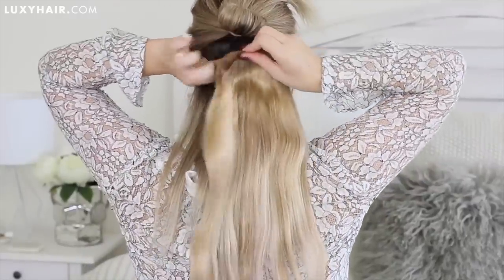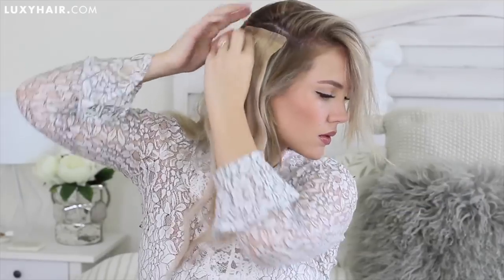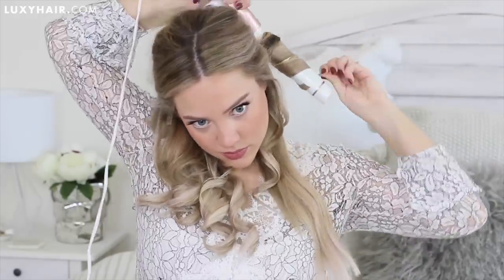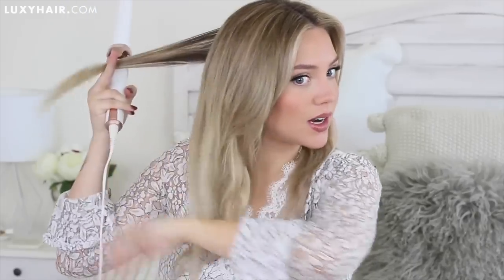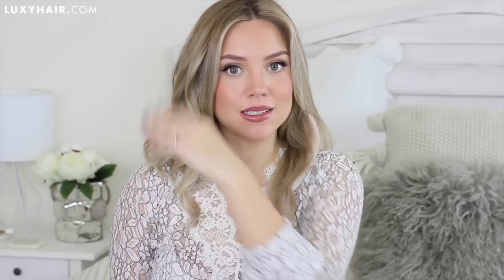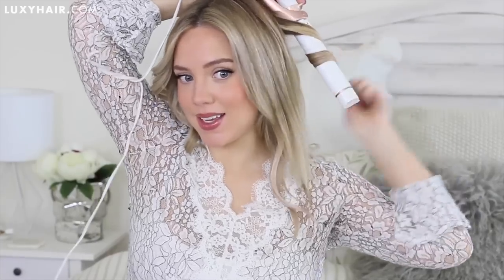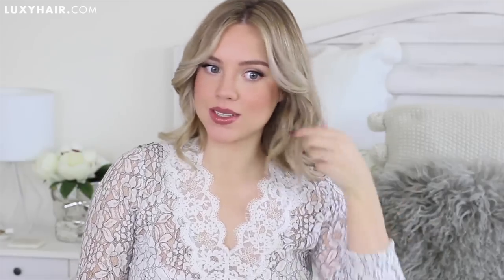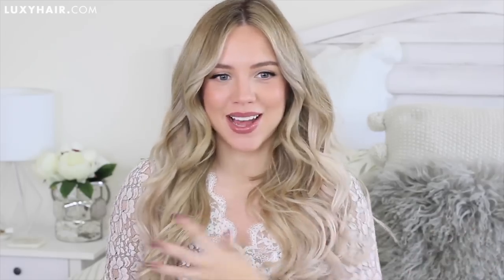How To Get Victoria's Secret Hair | Fashion Show Runway Waves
It's time for this year's Victoria's Secret Fashion Show! Whether you love it or hate it, it's one of the most glamorous events of the year, and if you're anything like us, you'll be tuning in to check out the stunning costumes, the angels' rocking bodies, and of course - their hair and makeup. In this tutorial, you'll learn how to get Victoria's Secret Hair on yourself - it's really easier than you might think.

Our beautiful friend Elanna explains the technique step by step, so keep on watching to see how she achieves this look. Elanna clipped in her Seamless Blonde Luxy Hair extensions to add length and volume to her hair.

If you've recreated this look, snap a quick pic and post it on your Instagram and tag @luxyhair - we'd love to see it and will feature our favorites on our Luxy Hair Instagram

xoxo
Luxy Hair